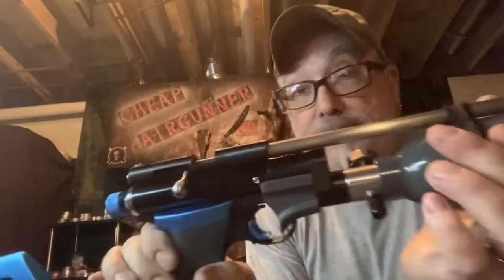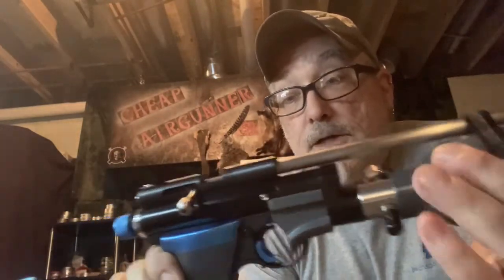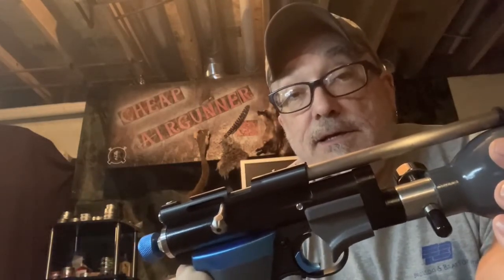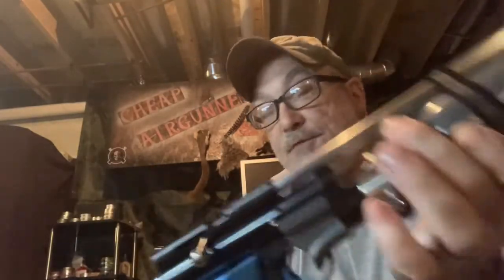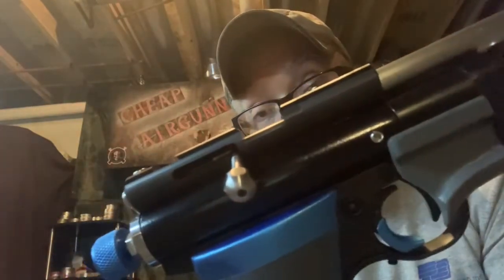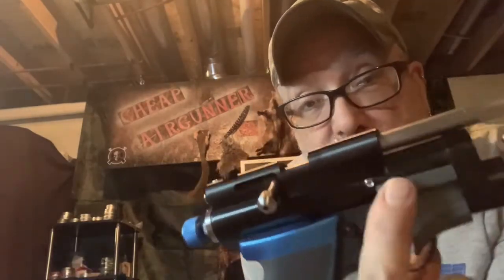KT HPA UPDATE?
Can I get the replacement breech to work, even after the front breech screw broke through the bottom after just one shot?